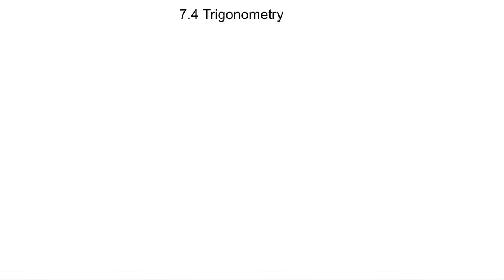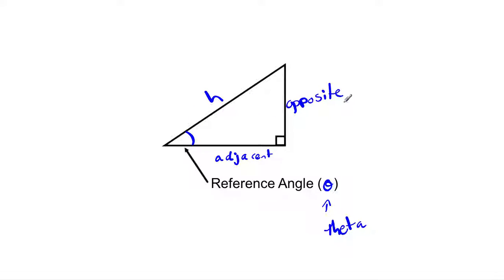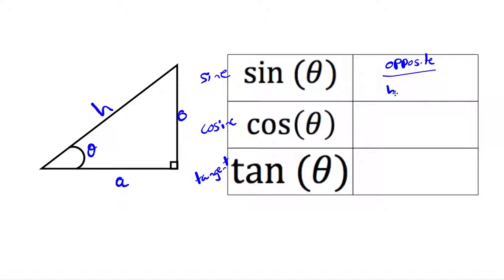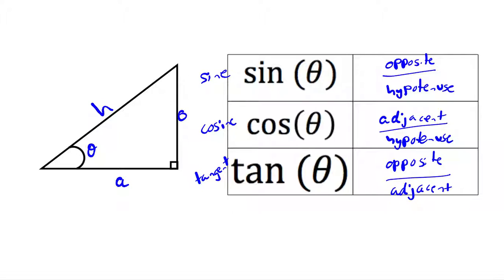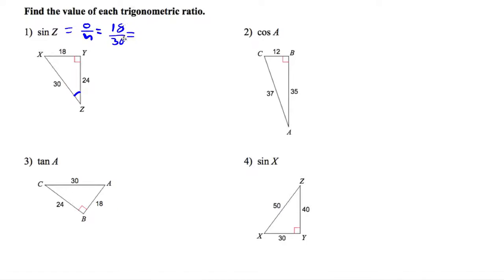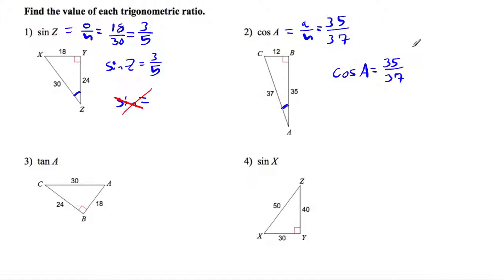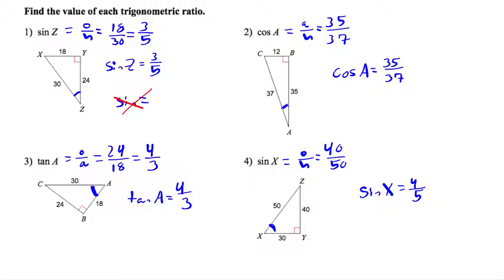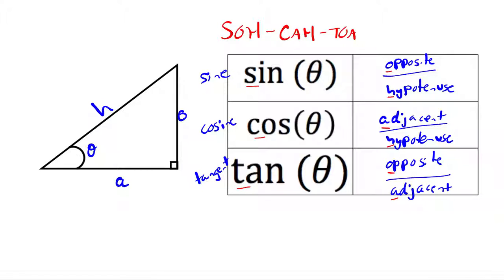Geometry Unit G: Trigonometry